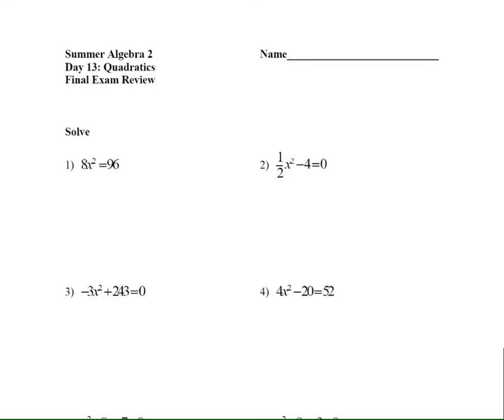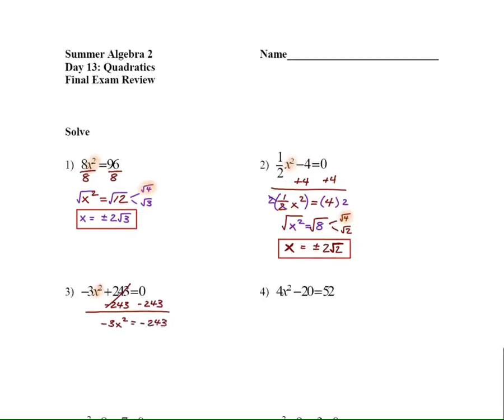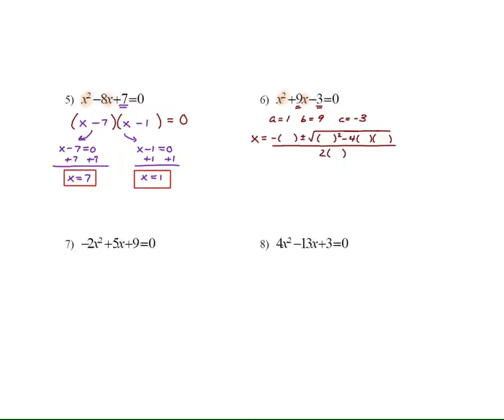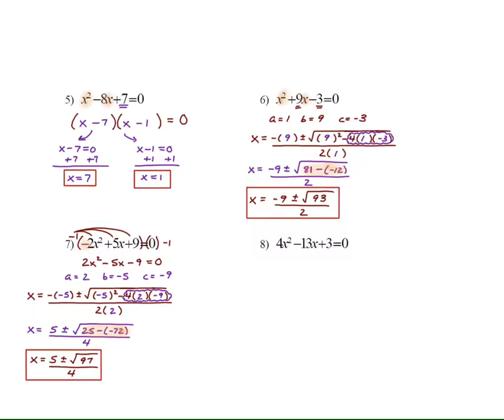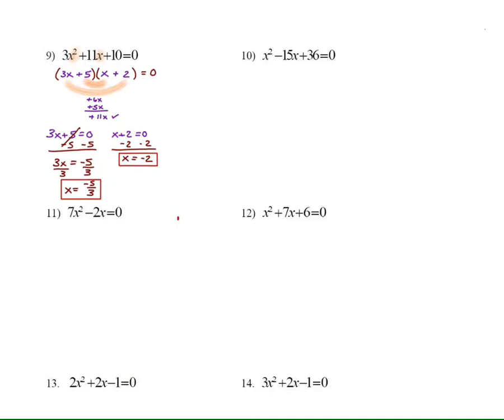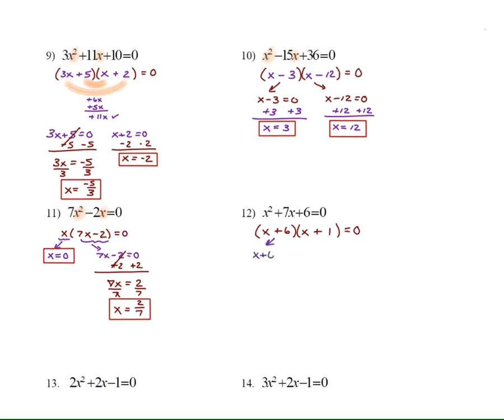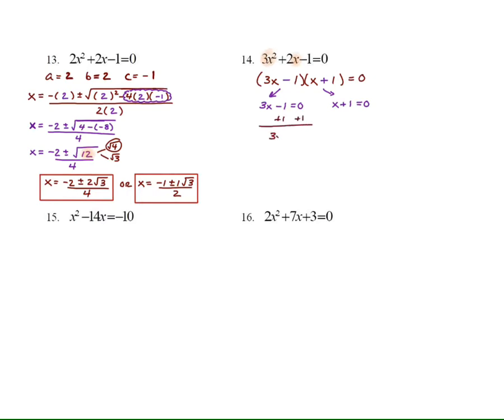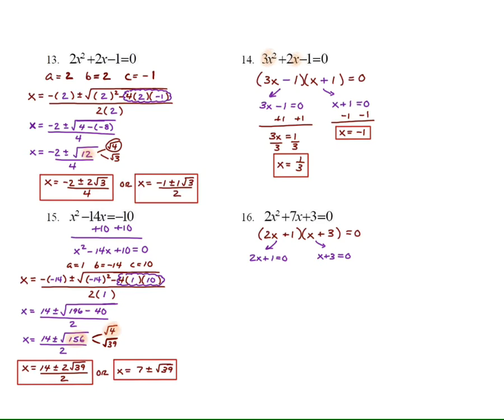Day 13 - Final Review: Solving Quadratics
This video demonstrates how to solve quadratic equations by using square roots, factoring, and the quadratic formula.